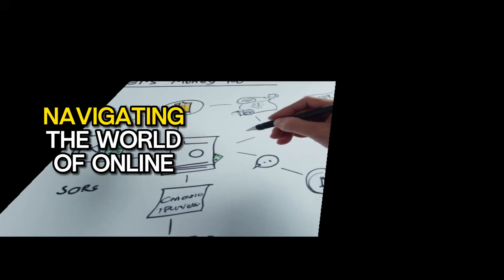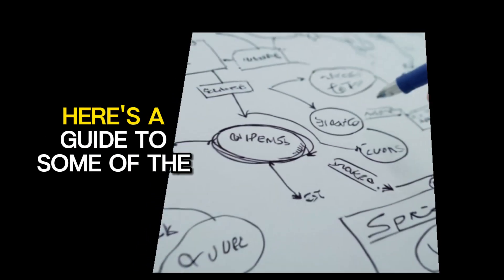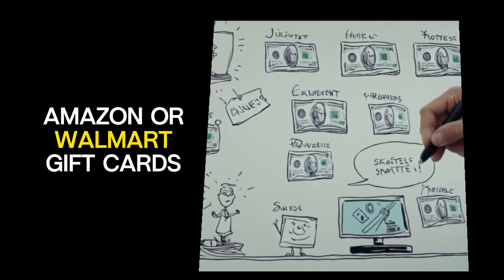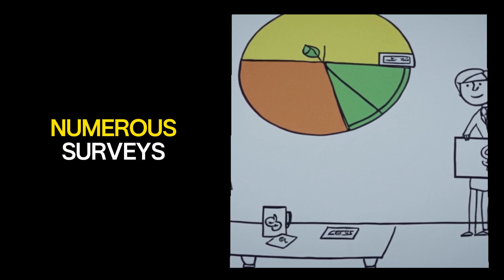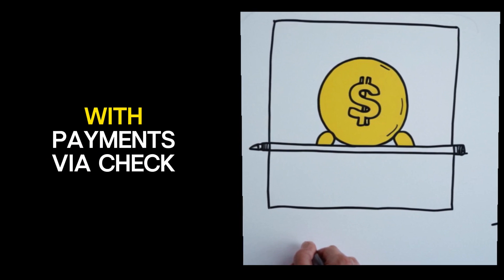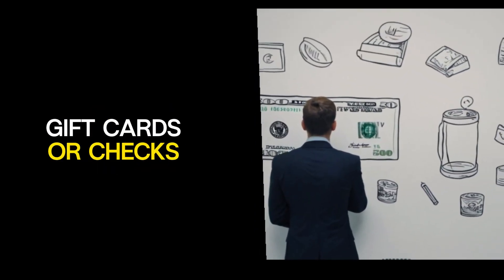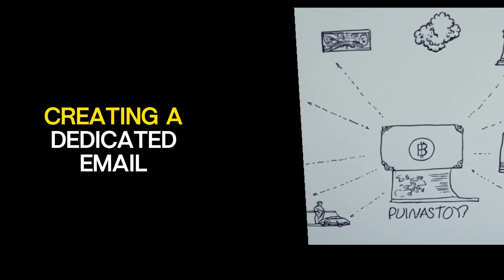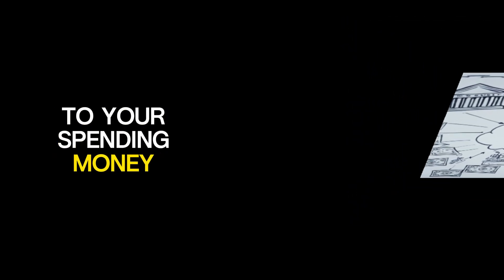how to make money taking surveys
how to make money taking surveys "Unlocking Extra Cash: Navigating the World of Online Surveys"
Looking to bolster your wallet without a major time commitment? Online surveys offer a potential avenue for supplementary income, though not a pathway to substantial wealth. Here's a guide to some of the top companies in the survey space:

Swagbucks: A versatile platform offering surveys and various earning methods, with payouts through PayPal, Amazon, or Walmart gift cards.

InboxDollars: Rewards for surveys, gaming, and email reading, with payouts via PayPal, Amazon, or Starbucks gift cards.

KashKick: Earn rewards for surveys and offers, with PayPal payouts starting at $10.

SurveyJunkie: Provides numerous surveys with points redeemable for PayPal, gift cards, or bank transfers upon reaching $5.

SurveySavvy: Offers surveys and an app for additional earnings, with payments via check.

OpinionOutpost: Pays for surveys and product testing, with points redeemable for gift cards.

FocusGroups.org: Offers paid focus groups with larger payouts, payments through Visa gift cards or checks.

While online surveys won't make you rich, they can contribute around $5 daily with minimal effort. Maximizing earnings involves researching websites before joining, skipping low-paying surveys, creating a dedicated email, utilizing multiple platforms, and cashing out regularly.

So, while online surveys may not be a ticket to fortune, they can certainly provide a welcome boost to your spending money during idle moments.